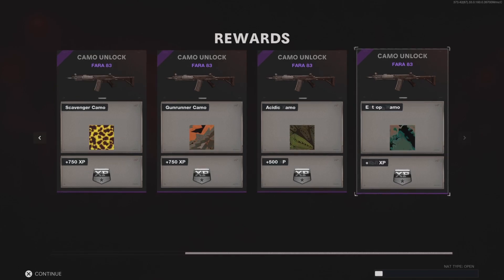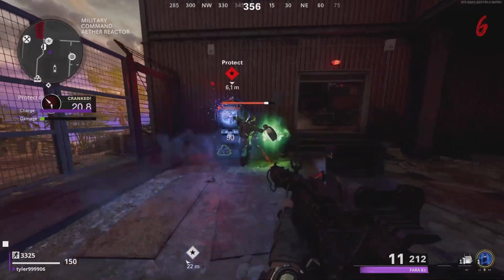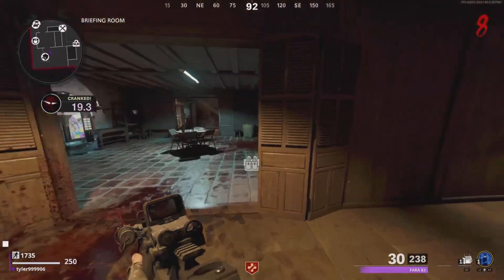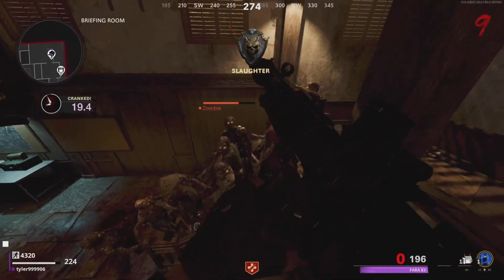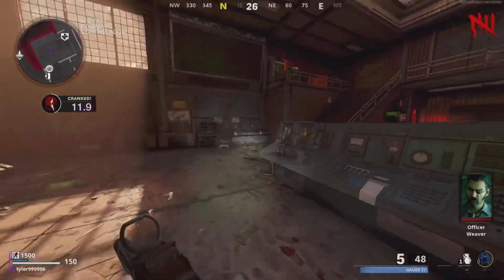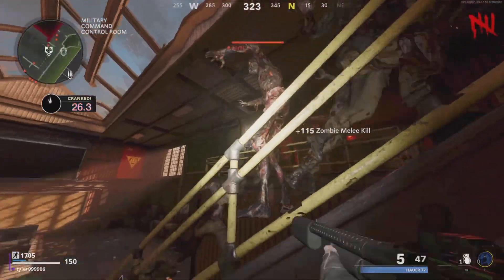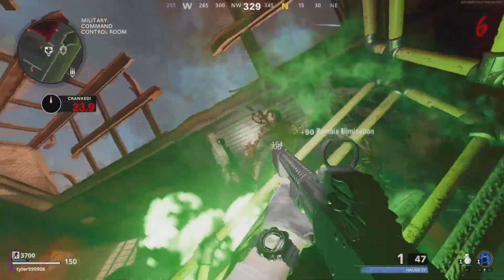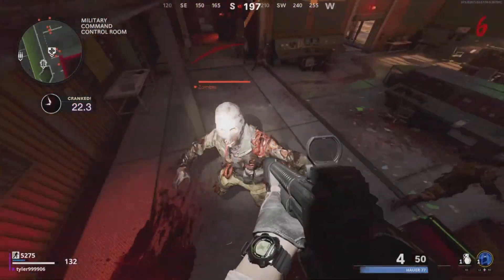Cold War Zombies: *NEW* SOLO FAST XP GLITCH GOD MODE UNLIMITED XP/CAMOS/DARK AETHER CAMO FIREBASE Z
My friend who let me use his PC (GO FOLLOW HIM ON TWITCH)

63% . 6.39K/10K

Kyle Petersen